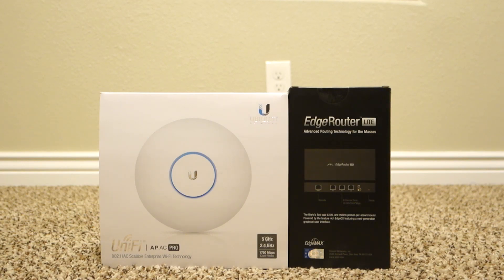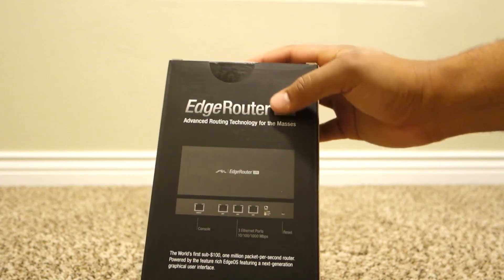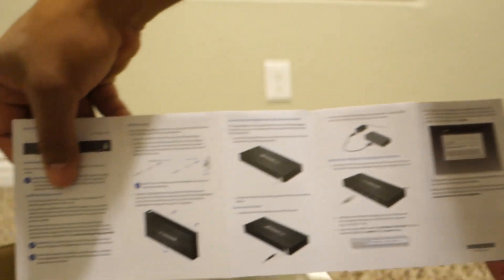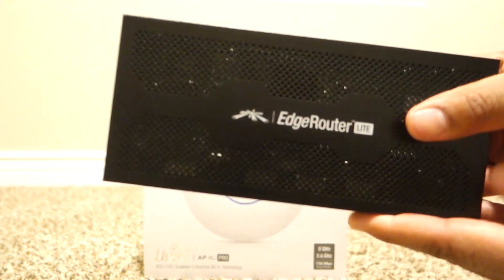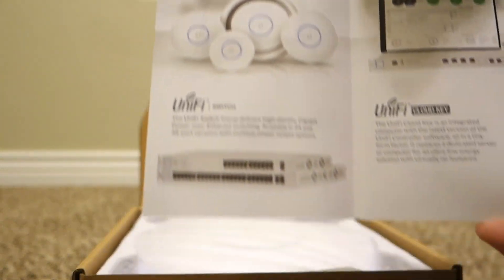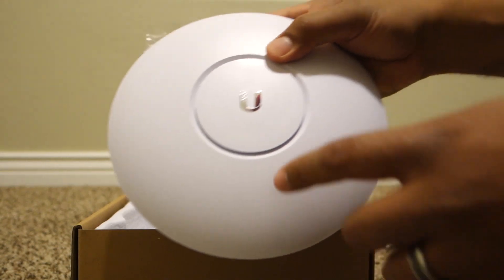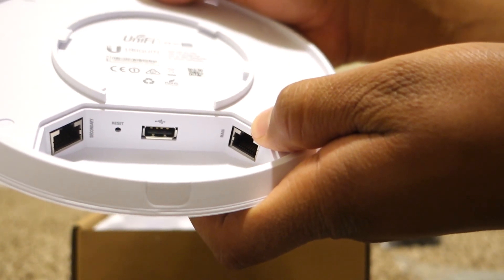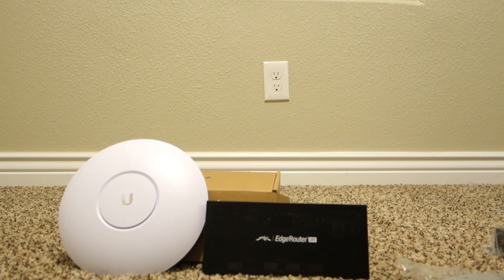UniFi AP AC PRO and edge router lite unboxing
Unboxing of Ubiquiti ap and router.

Amazon Product Links:
Edge router lite

Unifi AP AC Pro